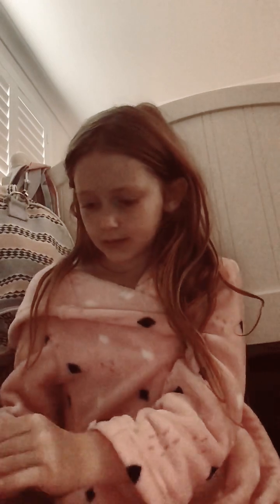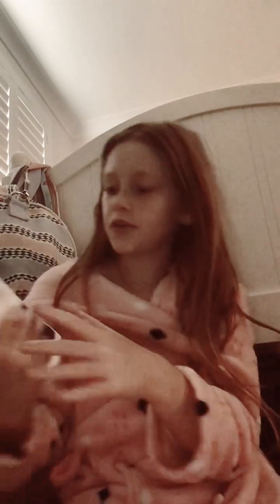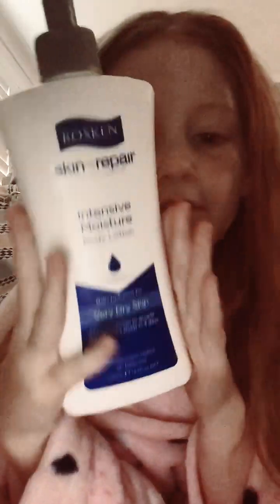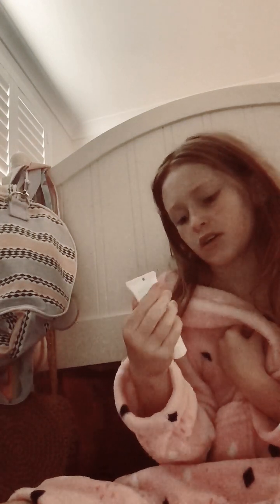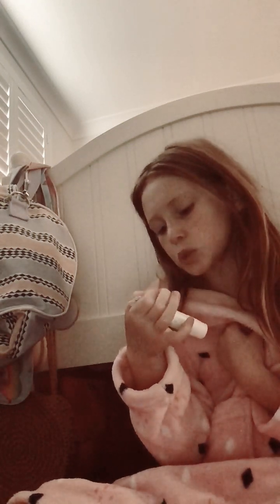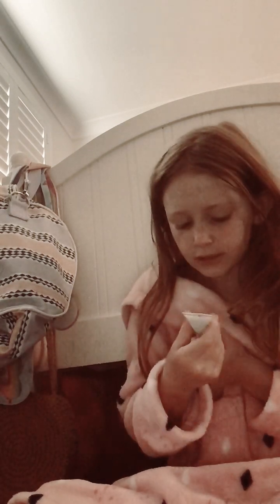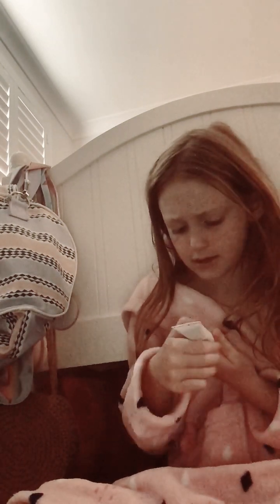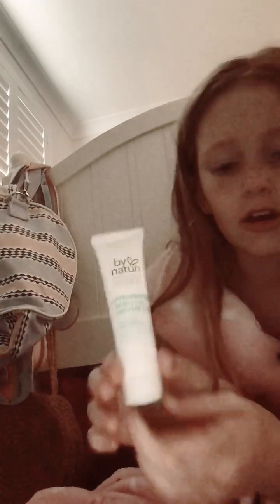Grwm for the day!🛼￼🦋👛🎀💅✨